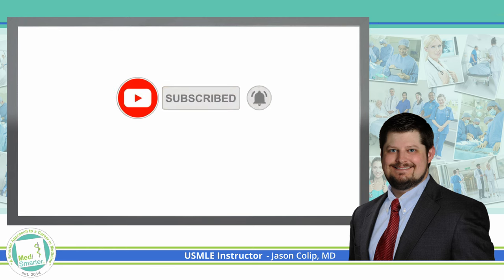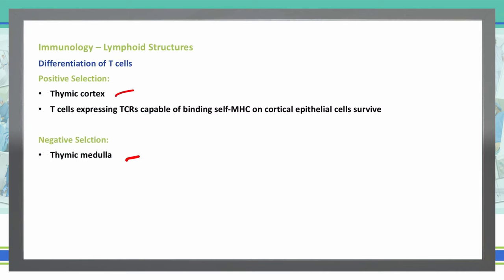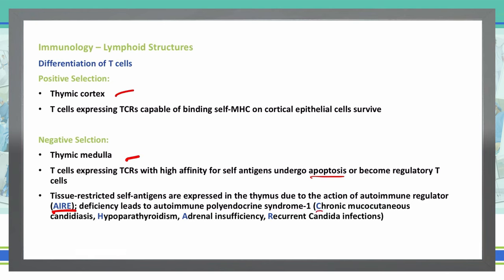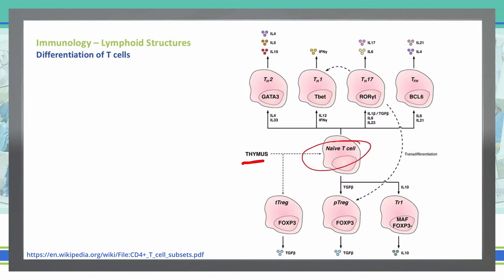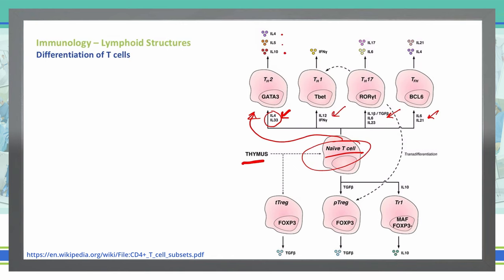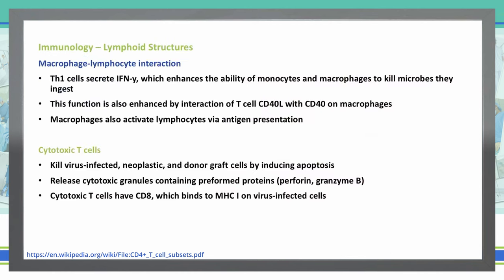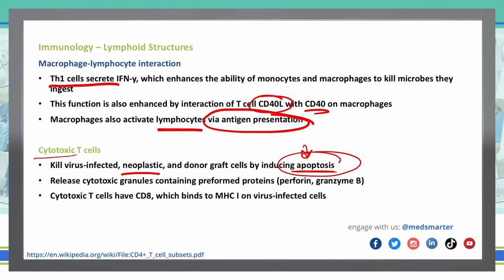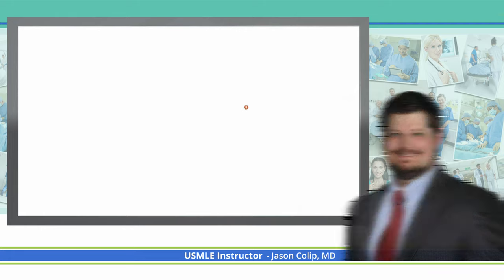USMLE STEP 1 | Immunology | Lymphoid Structures | Pt 7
Immunology discussion continued for those preparing for USMLE STEP 1.

The attached video is the 7th part of a multi-part Immunology series and  continues to go over Lymphoid Structures, specifically the Differentiation of T cells and Macrophage-Lymphocyte Interaction.  We break down the concepts in simple terms in shorter videos so students can focus on the Educational Objective to get a deep understanding of the concept.